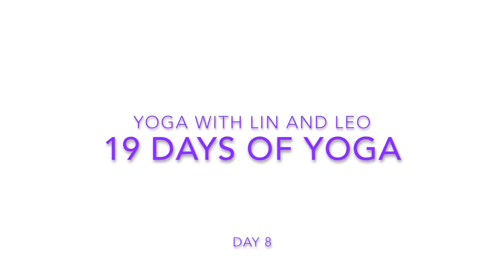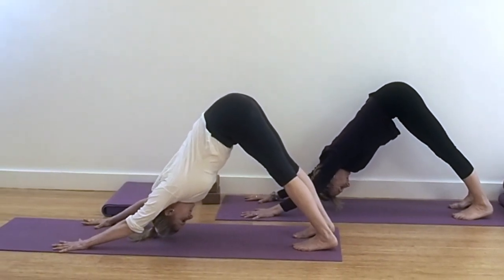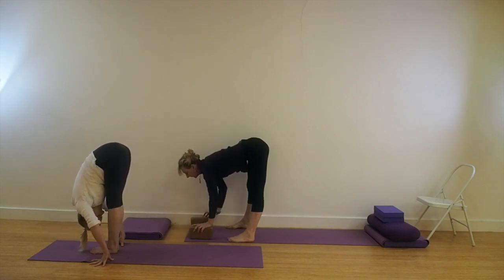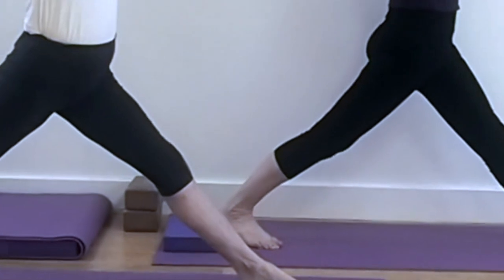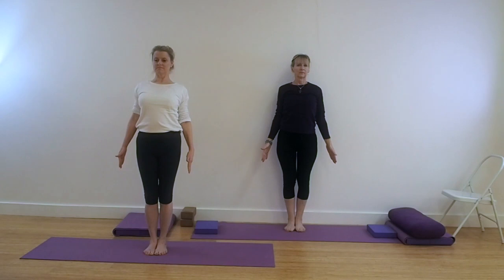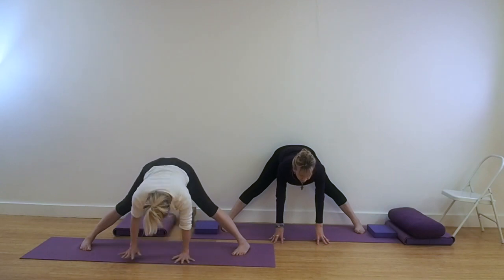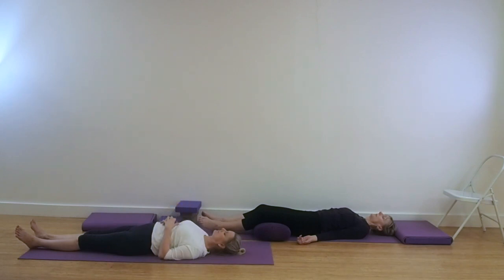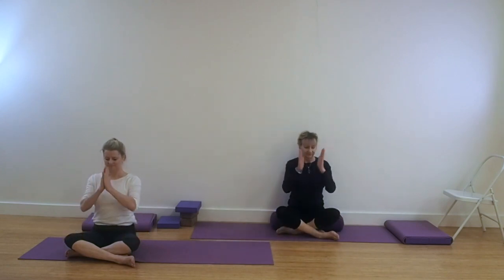19 Days of Yoga - Day 8. Iyengar Yoga Sequence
Day 8 - 19 Days of Yoga. Iyengar Yoga Sequence.

We introduced Halasana (Plough or Plow Pose) in Day 4, which requires a platform. The yoga routine in Day 8 comprises the following yoga poses:

Adho Mukha Svanasana, (Dog Head Down)
Uttanasana, (Forward Bend)
Uttanasana, (Forward Bend)
Virabhadrasana 1 (Warrior 1 Pose)
Prasarita Padottonasana (Wide Legged Forward Bend)
Dandasana (Staff or Stick Pose)
Bharadvajasana 1 (Seated twist)
Halasana (Plow or Plough Pose)
Supta Baddha Konasana- Feet raised. (Supine Bound Angle or Supine Cobblers Pose).
Savasana (Corpse Pose)

The platform for Halasana can be made from either 4 foam pads (plus another for a launchpad) or folded blankets with a cushion. Cover this support with a sticky mat. The platform dimensions need to be app:

24" (60cm) w x 16" (40cm) l x 2" (5cm) h

 In addition to your platform, if you are doing the classical yoga poses, you will just need your mat. If you are doing the modified versions, as well as your mat and platform you will need the following yoga equipment:
1 x yoga bolster (you can use 2 x foam pads or a couple of cushions)
2 x yoga bricks (you can use 2 x foam pads or the seat of a chair)
1 x chair

Following the success of our 30 Days of Yoga and 13 Days of Yoga series, this year we have taken a slightly different approach. We have done voiceovers, rather than talking to camera. Lin, in the white top, will be showing the classic versions of poses and Leo, in the dark top, will be showing modified versions of the poses using props. The modified versions are for those who find the pose difficult, or who wish to improve their work in the pose. 19th January 2018 will be the fourth annual National Iyengar Yoga Day in the UK and Ireland to celebrate the teachings of Guruji, B.K.S. Iyengar, and to promote Iyengar yoga nationally. Events will include free taster classes and celebrations of his life in Iyengar Yoga Institutes and centres throughout the country. 'Yoga with Lin and Leo' channel is leading up to this day with a series of 19 yoga sequences.

In the Iyengar tradition, these sequences would be regarded as "Beginners Yoga" as all the asanas are taken from the Introductory syllabus, however, they are not suitable for those who are completely new to yoga. We will be doing a series in the New Year which will be a Foundations of Yoga series to introduce those who have never practiced yoga to the subject and which will help to prepare new yoga students for yoga classes or yoga workshops at their local Iyengar Yoga centre and help them practice between classes when they want to do yoga at home..

These sequences aim to improve your extension, alignment and balance in the poses. If you find any of the poses difficult, you can look the poses up in our Yoga Pose Directory, which we are adding to all the time. In the Pose Directory you will find yoga tutorials on many of the poses you will encounter in the 19 Days of Yoga Series. These tutorials will teach the poses in more detail and sometimes with extra props.

 If you are near to Maidstone, in the South East of England, register with the Maidstone Iyengar Yoga Centre and enjoy one of our free classes with us.

Yoga practice can improve strength and flexibility and yoga for back pain relief and yoga for weight loss has been supported by many studies.

Yoga is not a sport but regular practice of yoga sequences can improve fitness levels. Practiced correctly, yoga will stretch muscles and strengthen joints, as well as helping with mental and physical wellbeing; indeed many studies have shown that yoga can have remarkable effects on problems with back pain, shoulder pain and neck pain as well as demonstrating positive effects on mental health problems such as depression.
We will be posting videos for all levels but if you have never done yoga before or you want to re-visit some of the basics - then start here!

These free online yoga classes can be practiced at home by fit, healthy adults who have some experience of Iyengar yoga.